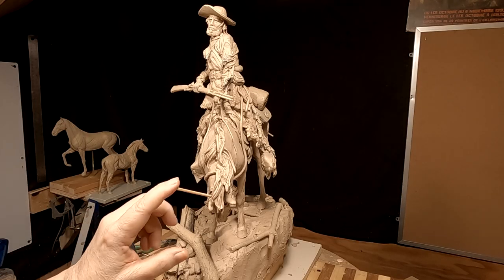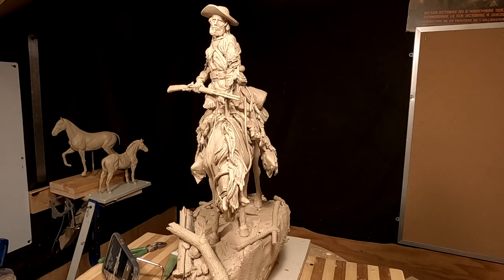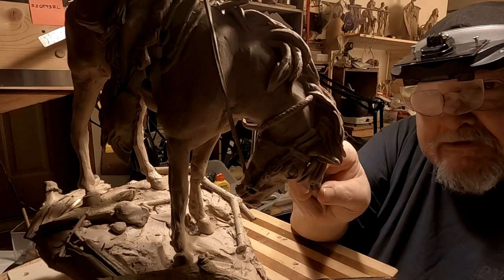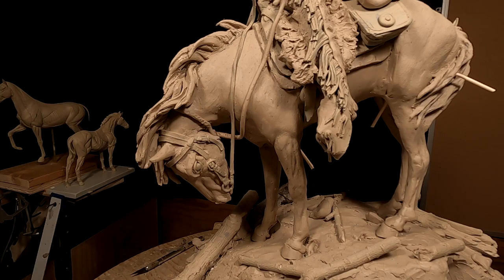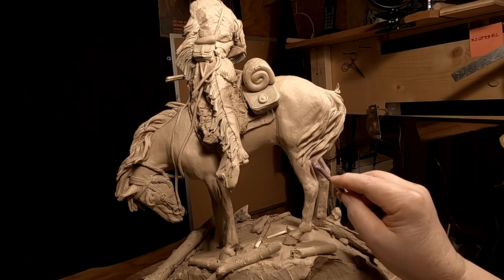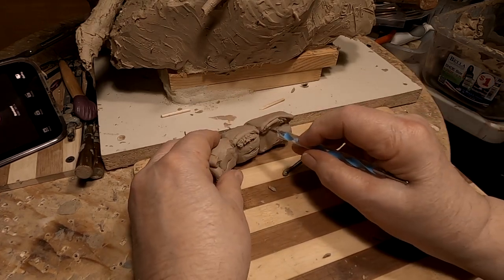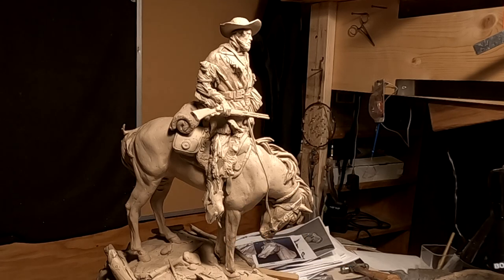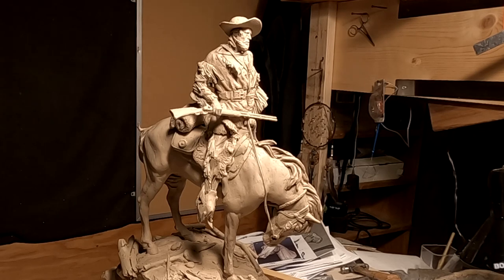Jim Bridger OVER THE NEXT MOUNTAIN Final Day on this Clay